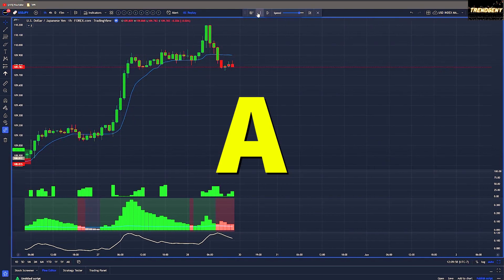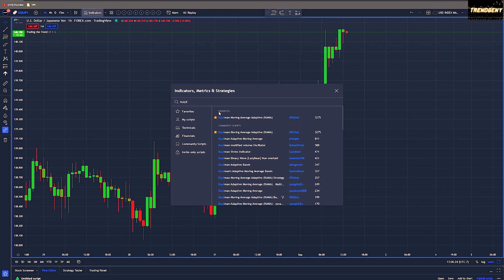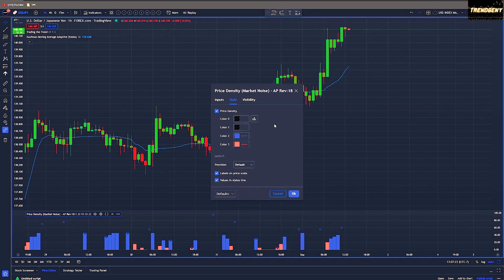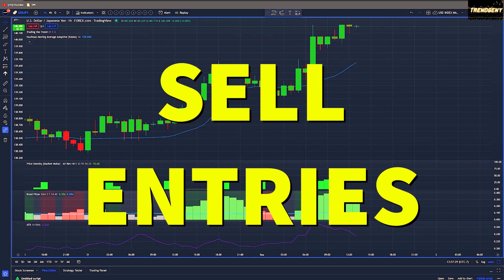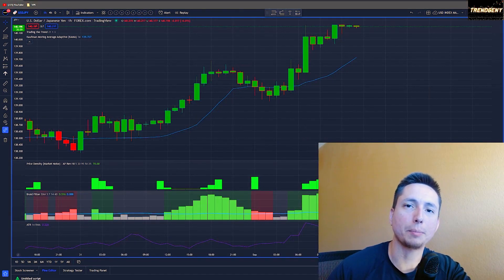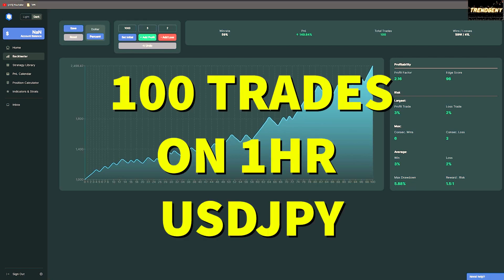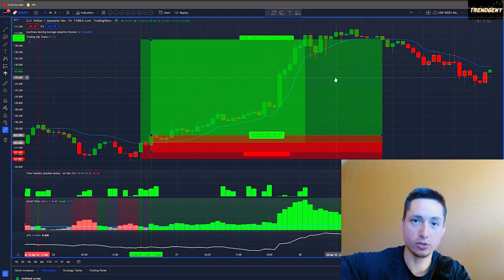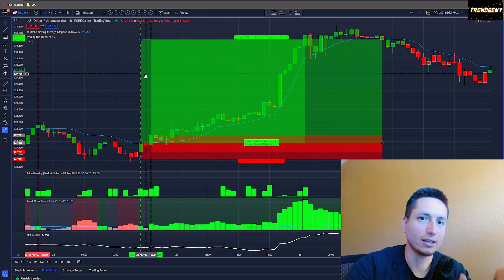I FOUND the BEST Day Trading Strategy on Tradingview and Tested it 100 Times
***TRADINGVIEW INDICATOR LINKS BELOW***

00:00 Profitable Trading Strategy
00:20 Tradingview Indicators Details
01:51 Trading Rules
02:34 Trade Management Breakdown
02:59 Trade Examples Runthrough
03:41 100 Trade Backtesting Results
03:59 Can We Make THIS Strategy Better?

In this video, we dive into an effective and profitable trading strategy.

We look at the indicators and their settings. Then we go on to show some examples and backtest it 100 times. At the end of the video, we dive into some adjustments that can be made to make this strategy EVEN MORE PROFITABLE.

🔥 --- Lux Algo Premium Indicators --- 🔥
📈 TraderEdge Backtesting App 📈
TrendGenY may have an affiliate relationship and or other material connection to any persons or business mentioned in or linked to the content above, and may receive commissions from purchases you make on subsequent websites. You should not rely solely on information published by TrendGenY to evaluate the product or service being offered.

Tradingview Indicators
KAMA:

TrendGenY reviews the most profitable trading strategies, the best trading strategies, the best indicators, and the best money management strategies, so that beginner traders and traders of all levels are able to find new ideas to consider implementing into their own trading strategy.

Much of what we will also go over in this channel includes the following:
How to make money in forex (fx market), stocks, crypto, using techincal analysis on platforms like tradingview and mt5 (metatrader 5)
How to create profitable trading strategies and trading systems by combining different indicators, price action, fundamental analysis, and proper risk management and trade management.
How to profit from cryptocurrency trading, forex trading, stock trading, investing, etc... by persevering with effective trading psychology.

tradingview indicators
trading strategy
scalping strategy